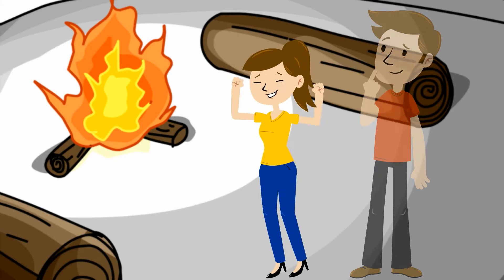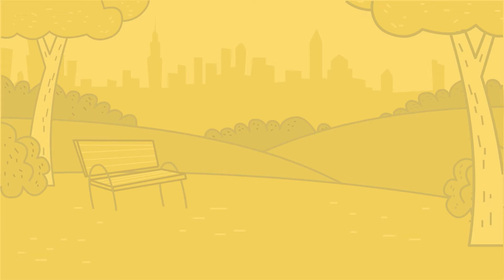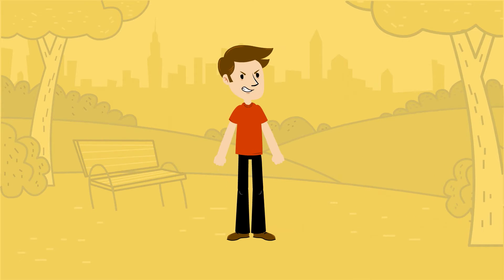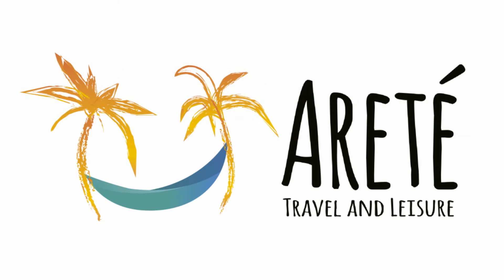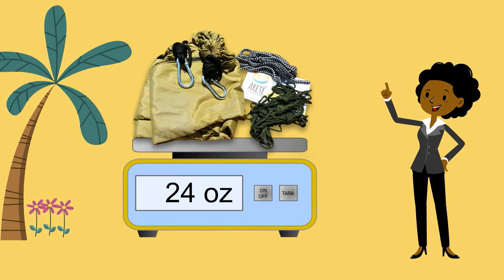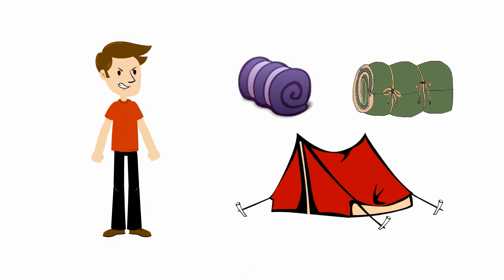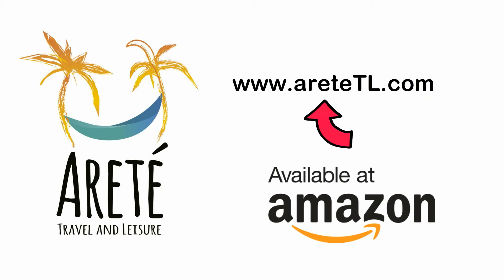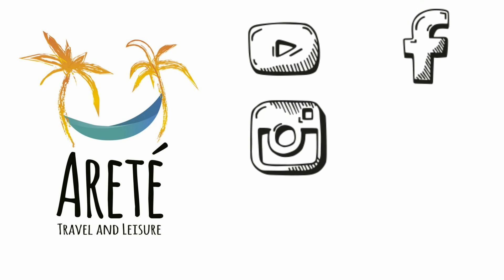Arete N1R-K Hammock - Your Outdoor Sleeping Solution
Want to know more about the N1R-K Ultralight Hammock by Areté Travel and Leisure? You're gonna love this!

Come Visit, and share away!